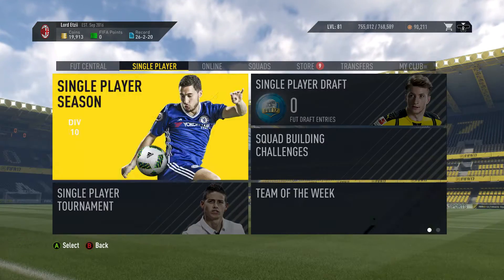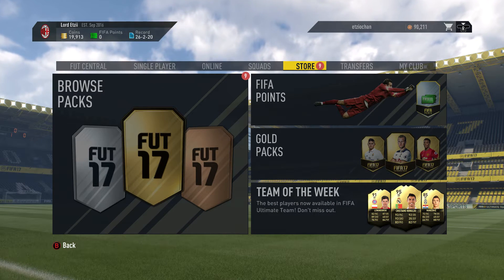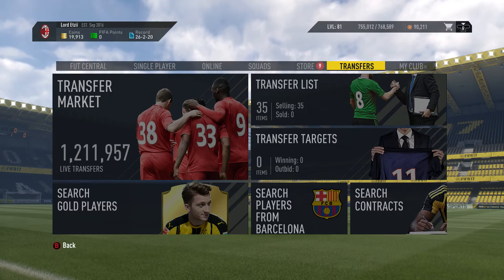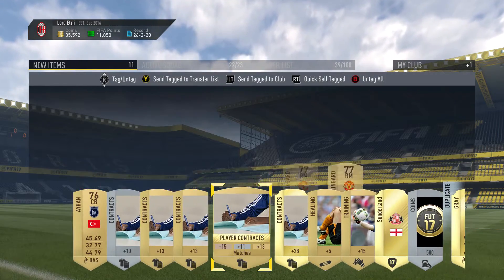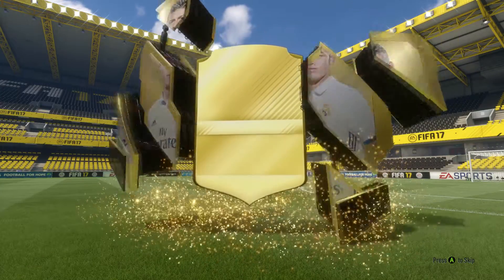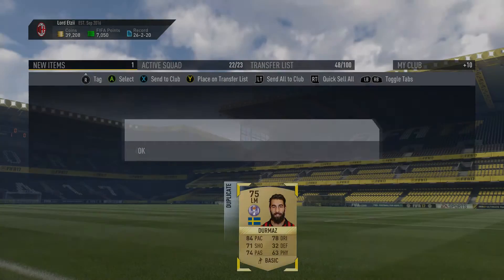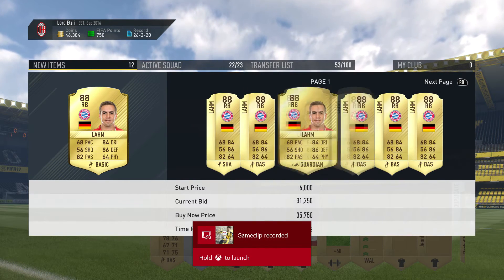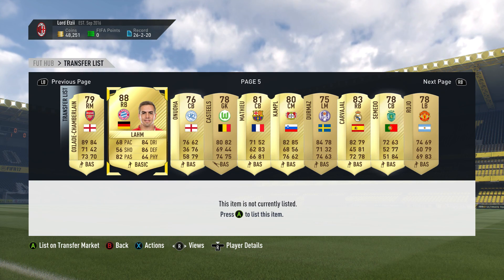Introducing Etzii!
Welcome to the AWO Community Channel!

Read More!

They will scout out good talent and pass it to me! Enjoy all of the videos uploaded to the channel or just the videos you enjoy! Make sure to share this channel and all videos to your friends and social media! Lets